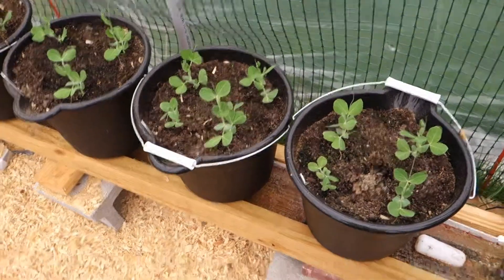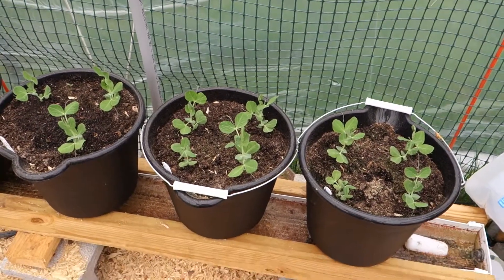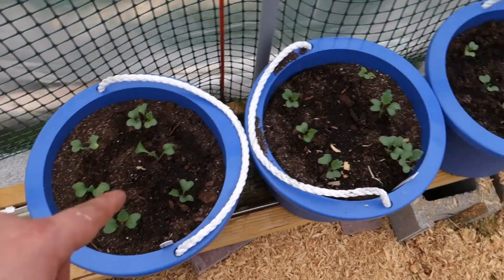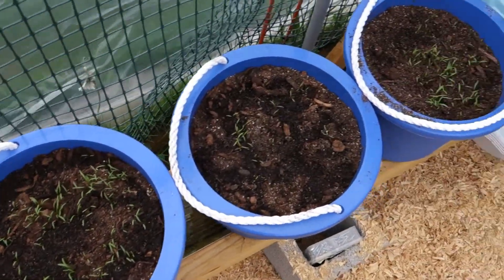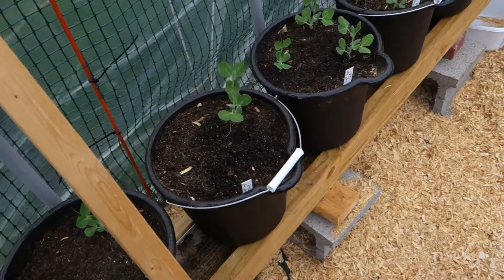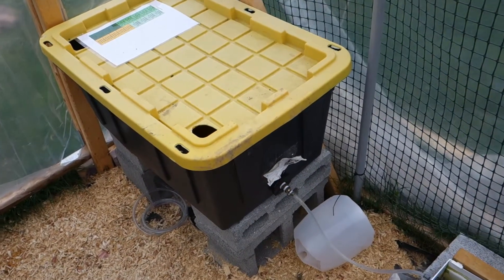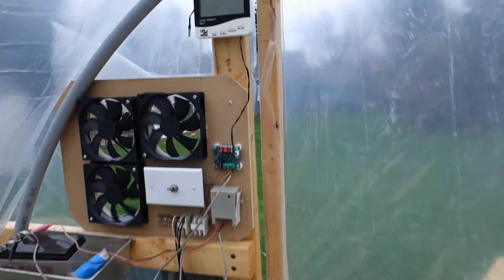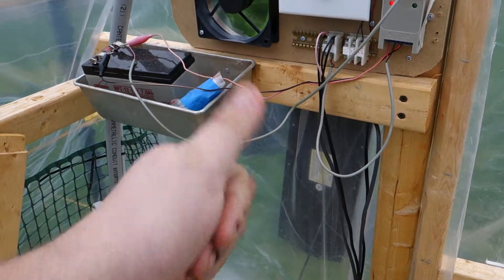Greenhouse Update 4 19 2015